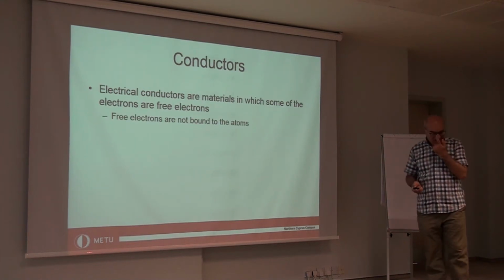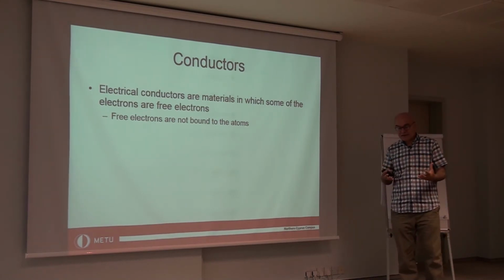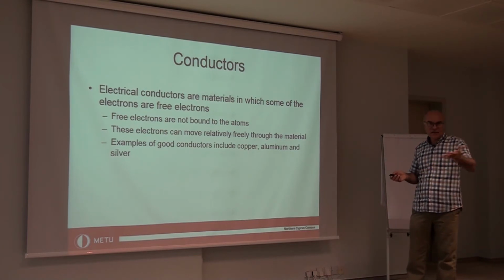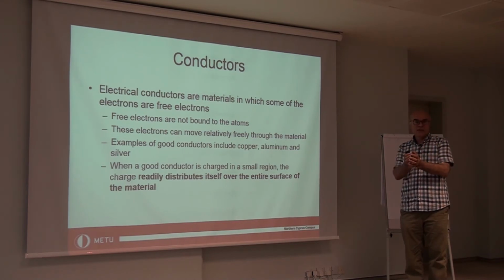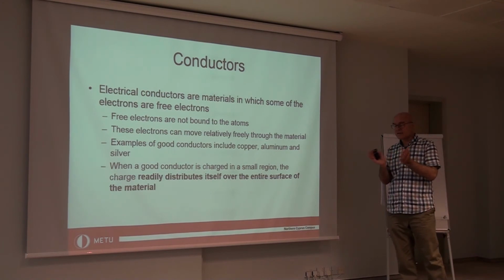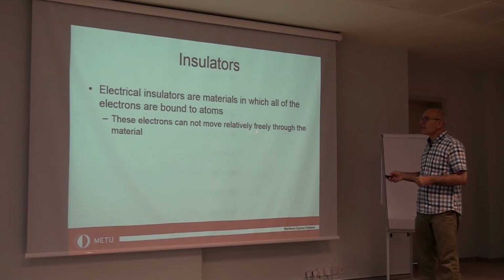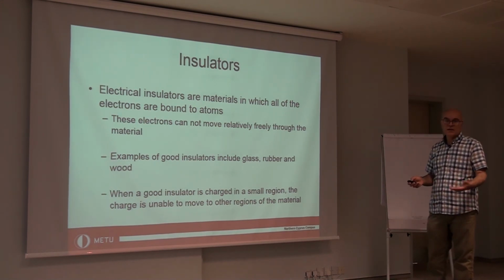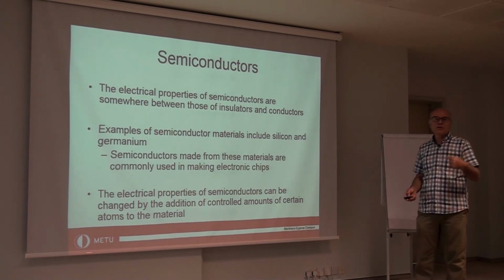ELECTRIC FIELD electric charge Part 2